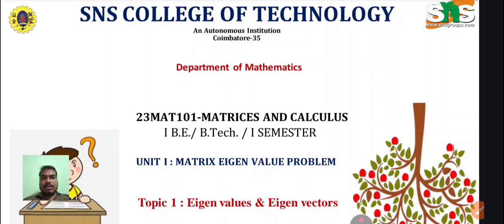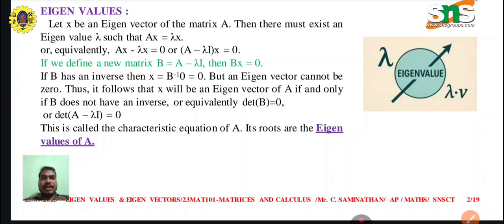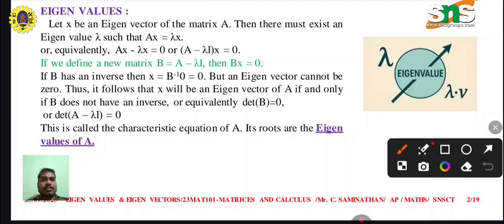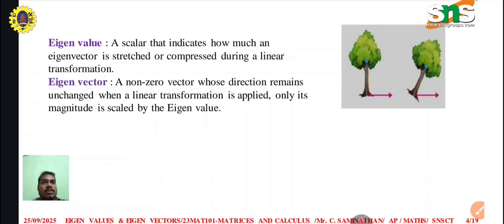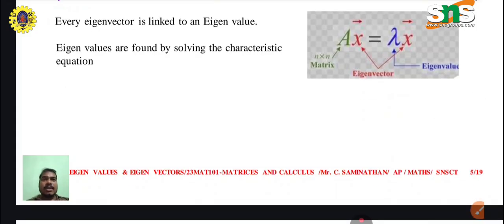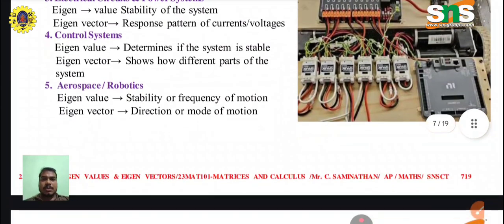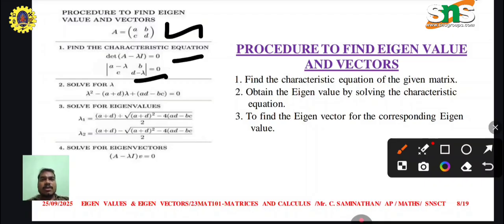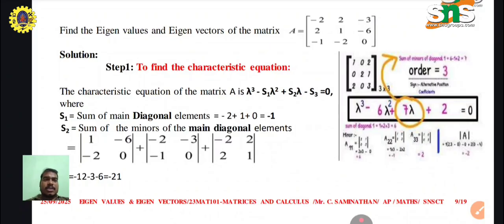Definition of Matrices | Matrices and Calculus | SNS Institutions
In this video, we discuss the Types of Matrices in detail with clear definitions and examples. Matrices are a key concept in Linear Algebra and play an important role in engineering, computer science, economics, and data science.
                     Row Matrix & Column Matrix, Square Matrix & Rectangular Matrix, Diagonal Matrix & Scalar Matrix, Identity Matrix & Zero Matrix,Symmetric & Skew-Symmetric Matrices,Triangular Matrices (Upper & Lower),Other special types with examples